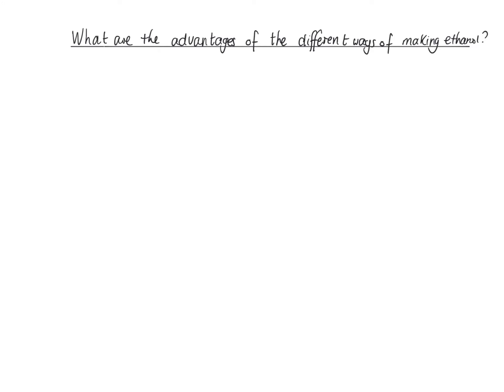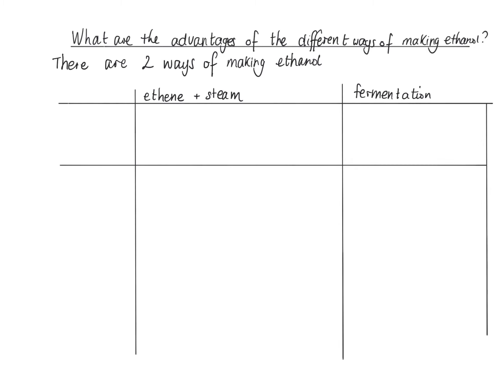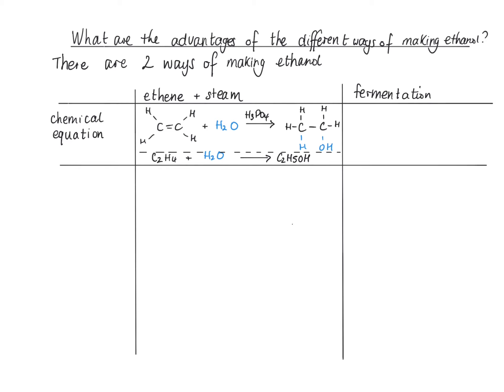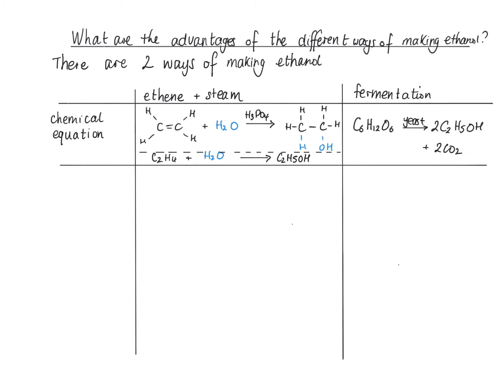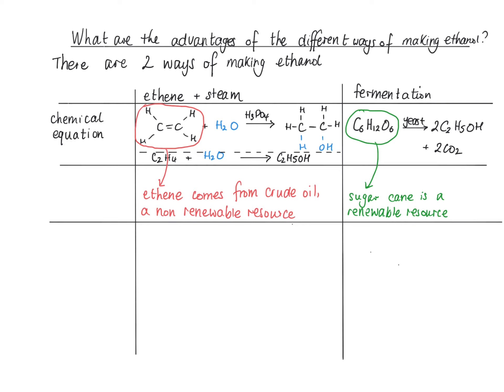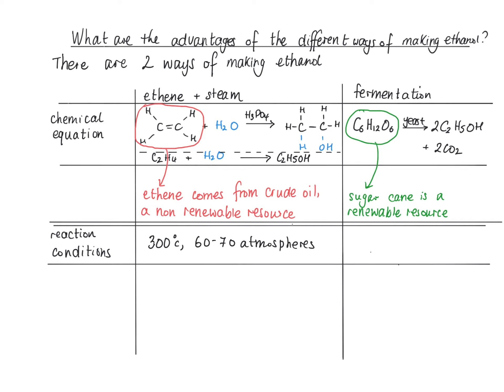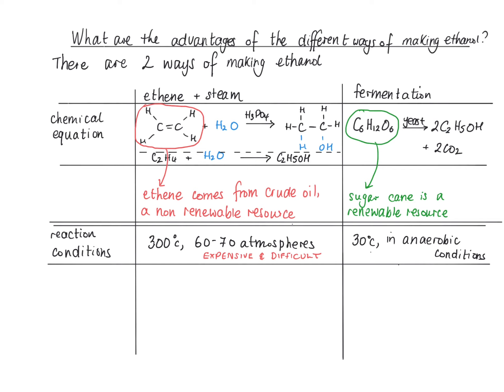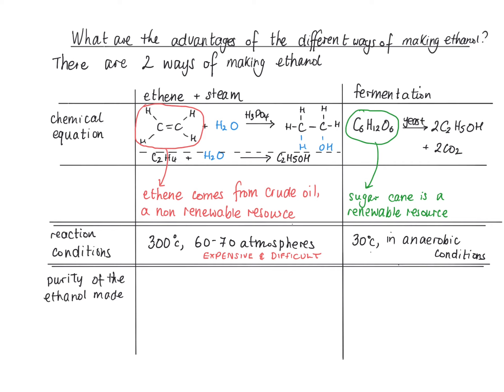What are the advantages of the different ways of making ethanol?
Fermentation versus ethene and steam